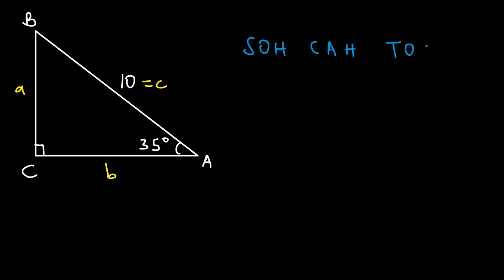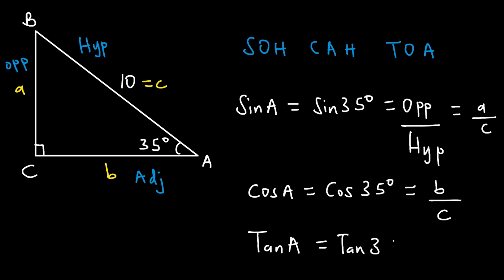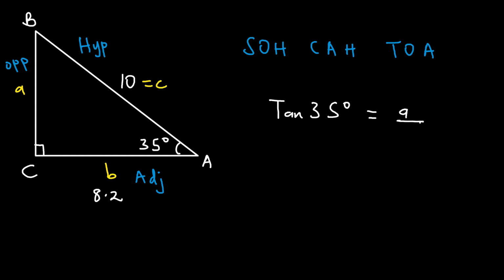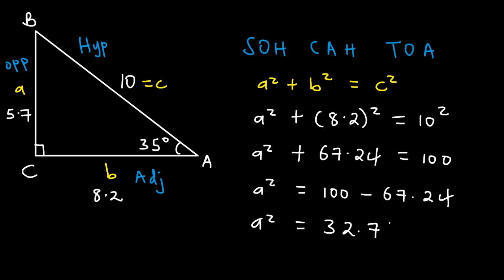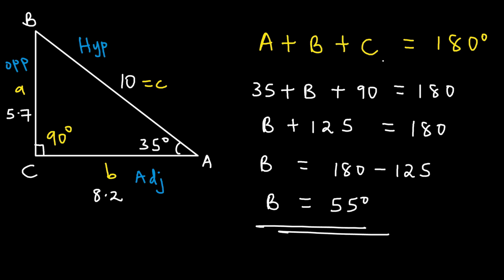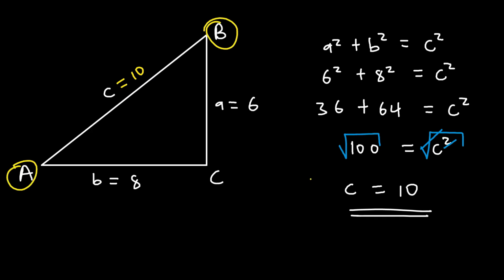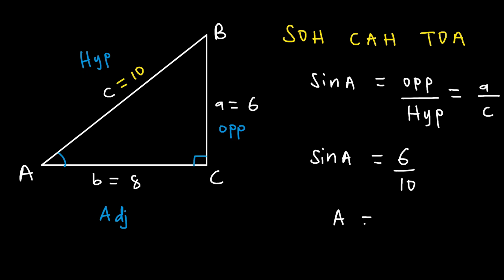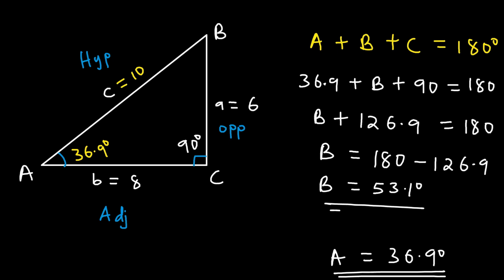Trigonometry: How To Solve Right Triangles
In this math video, you will learn how to solve right triangles when only two sides are given, and when only one side & one angle are provided.
You will see how to find the missing side and calculate both acute angles using the Pythagorean theorem and basic trigonometry.

You will learn how to:
✅ Apply the Pythagorean theorem to find the unknown side
✅ Use sine, cosine, or tangent to compute the missing angles
✅ Decide which trig ratio is most efficient for a given pair of known sides
✅ Express final answers with the correct units and degree measures

By the end of this lesson, you’ll confidently turn any “two-sides-known” right triangle into a fully solved triangle, with all sides and angles clearly identified.
This video is perfect for high-school geometry, trigonometry, or self-study.

📚 Timestamps:
0:00 Intro
0:05 Case 1: Hypotenuse and one angle known
6:23 Case 2: Only two sides known